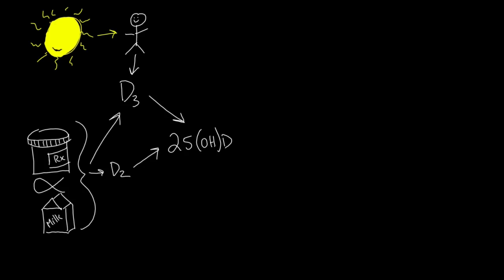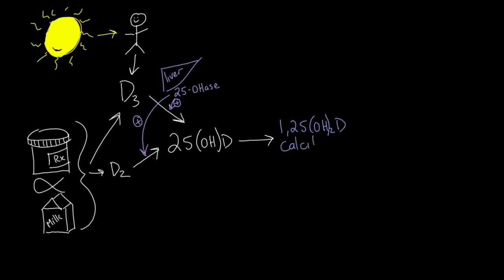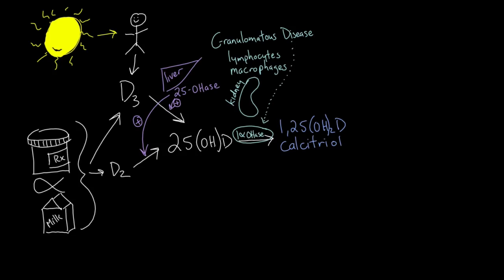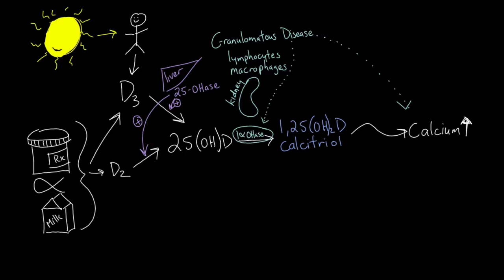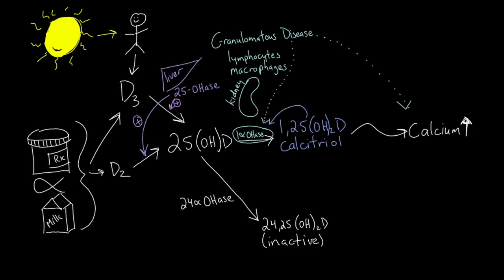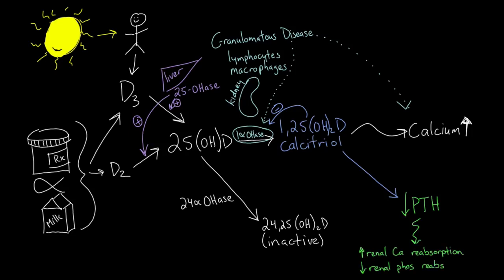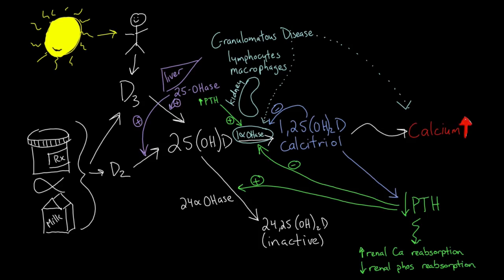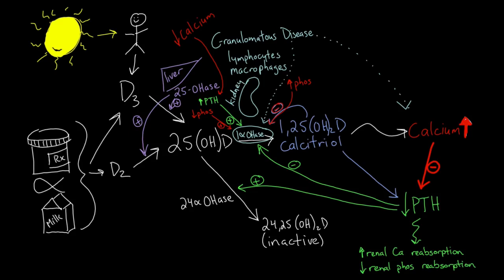Vitamin D metabolism